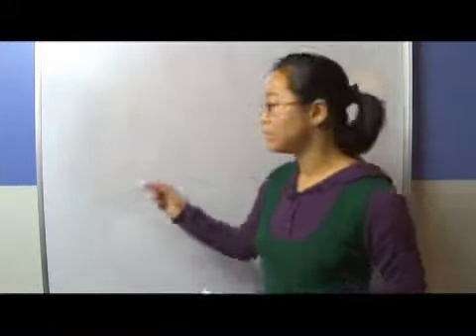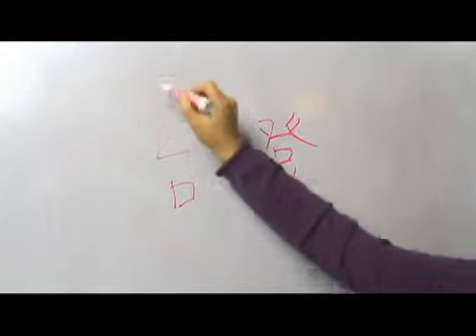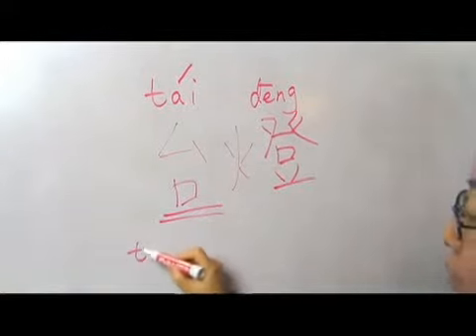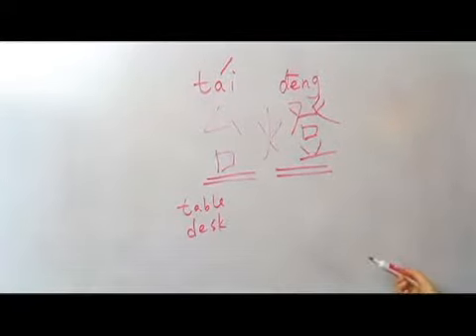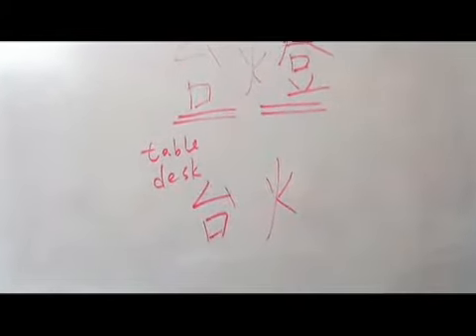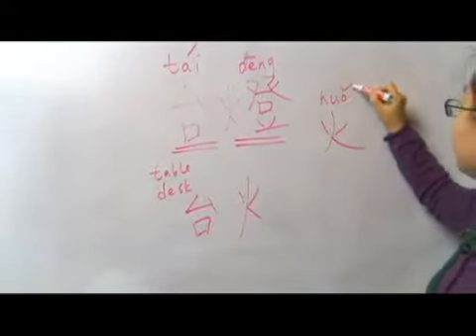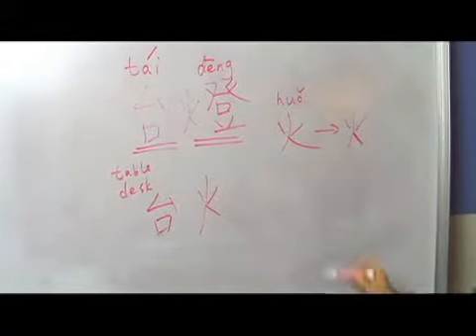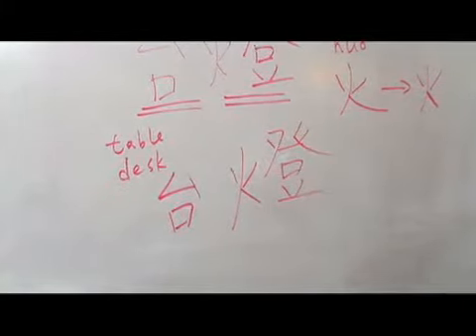Chinese Symbols for Table Lamps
Chinese Symbols for Table Lamps. Part of the series: Chinese Characters for Home Supplies. Learn the Chinese symbols for "table lamps" with tips on writing and pronouncing Chinese characters from a Chinese language specialist in this free video on Chinese words and phrases.